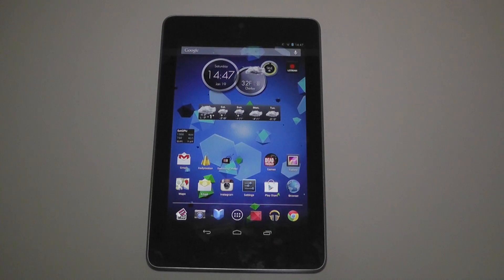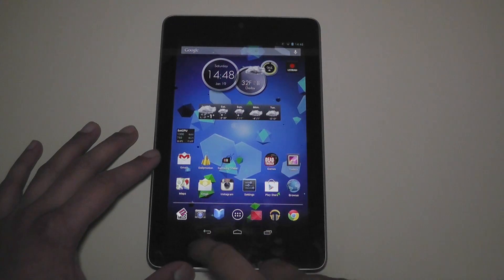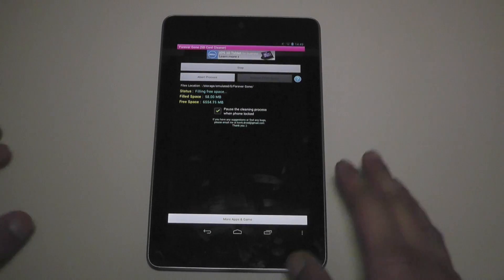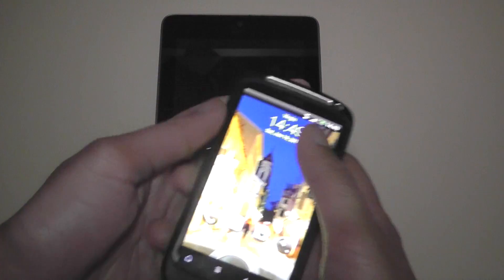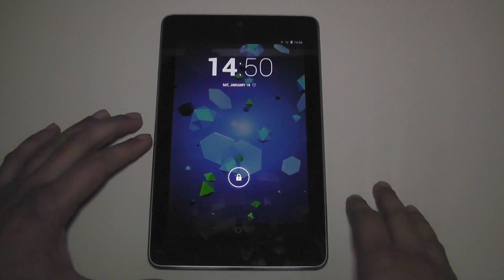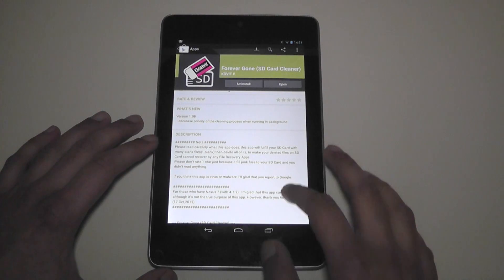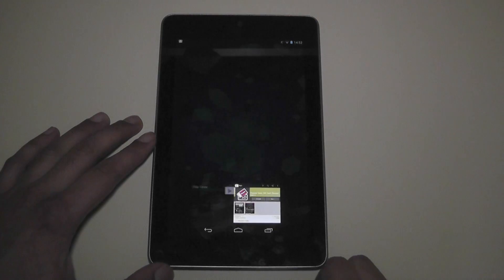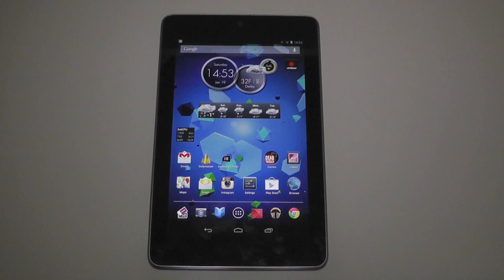How to speed up all Android devices (NO ROOT!!!)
Is your Android phone or tablet slowing down? Well then you have come to the right place as the app that I am about to show you will give your device a noticeable speed boost and lag reduction.

NOTE: DO NOT USE THIS APP ON 4.3 AND UP! REPORTS SAY THAT DEVICES RUNNING THOSE FIRMWARES ARE SLOWING DOWN!!!

PLEASE READ:
This video was originally recorded on January 18 2013 so please do excuse the lower video quality and the noticeable difference to my communication skills.